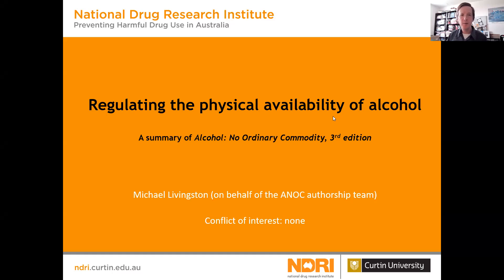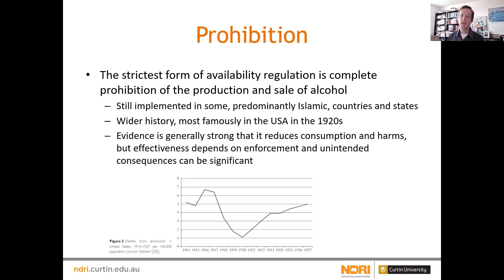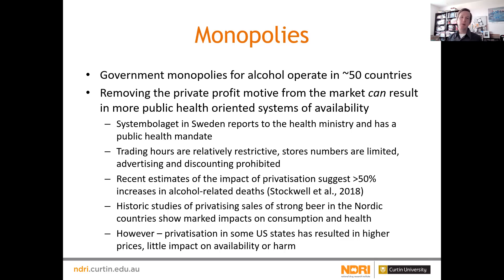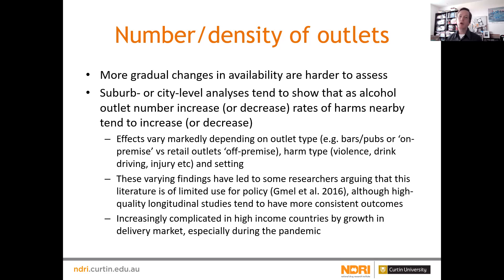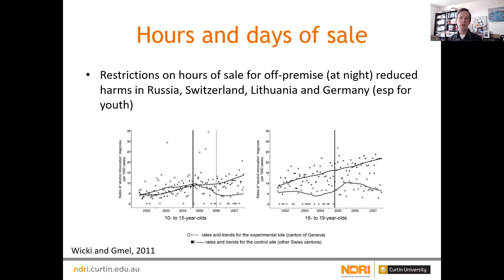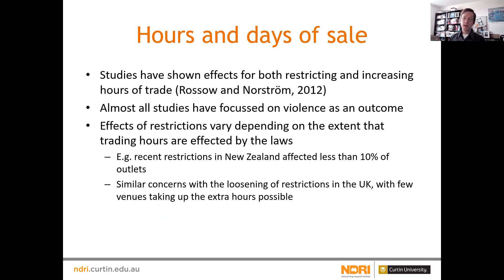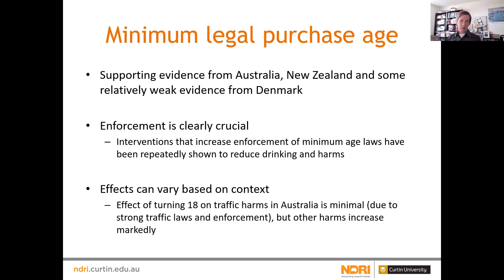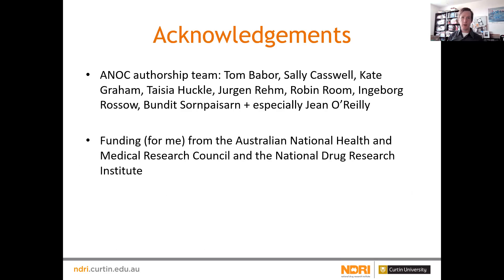Professor Micheal Livingston: Regulating the physical availability of alcohol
Professor Michael Livingston speaking about the Regulating the availability chapter from the "Alcohol: No ordinary Commodity; Third edition" at the GAPA Virtual Event, Session 2, 13 October 2021